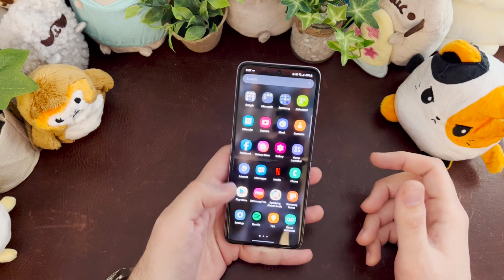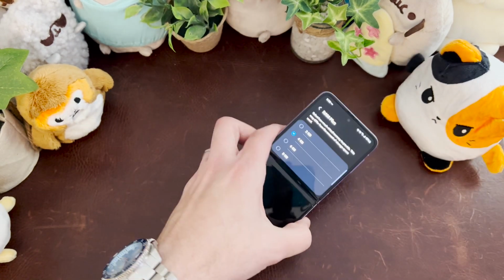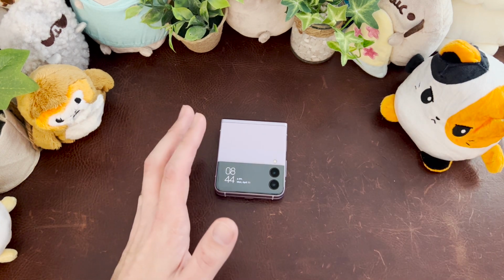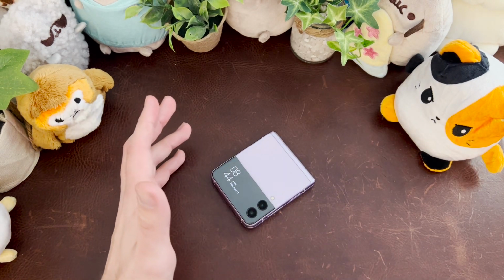Samsung Galaxy Z Flip 3 Running OneUI 4.1 - What Happened?!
My thoughts on the OneUI 4.1 release for the Samsung Galaxy Z Flip 3...I like a few of the things they added but it would appear that battery life has been destroyed for me.  Curious to know how people are doing with it.

Long Island Watch
Great watches at fantastic prices!